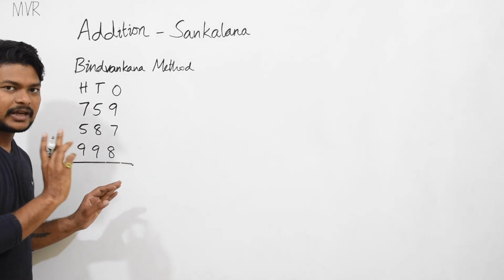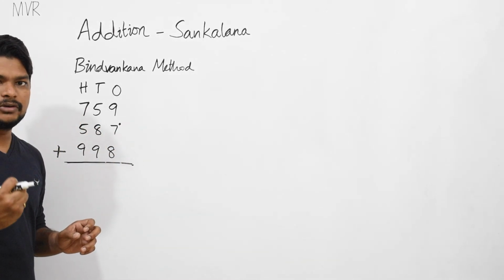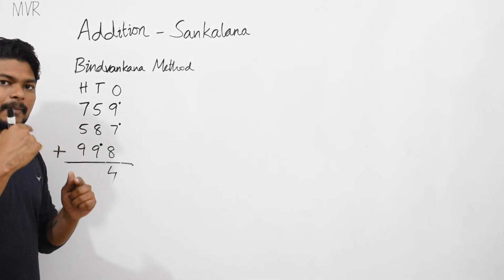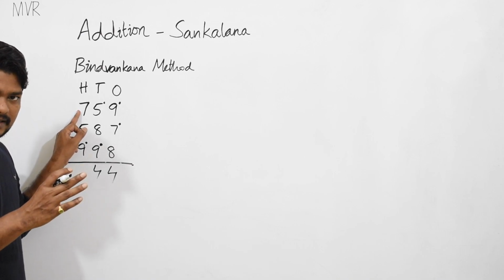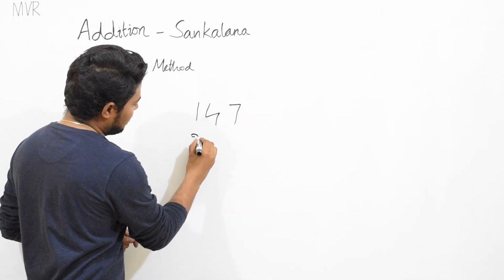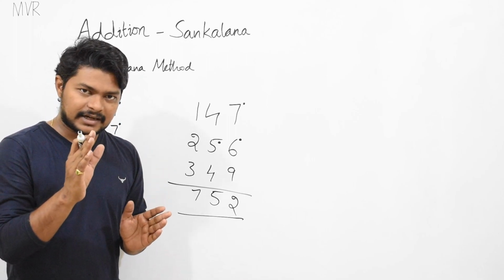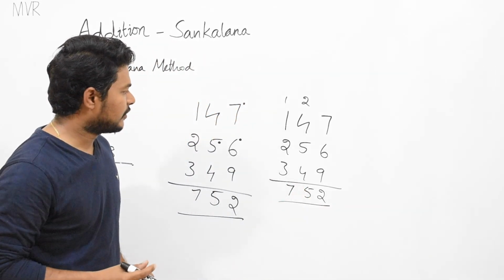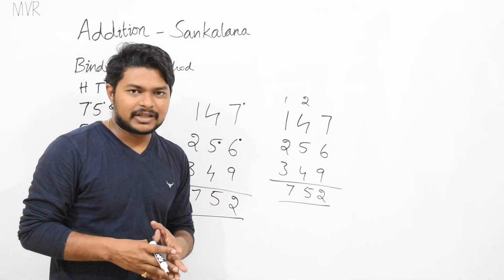01 ADDITION | Vedic maths tricks for fast calculation | TGT PGT SSC CHSL KVS NVS CTET